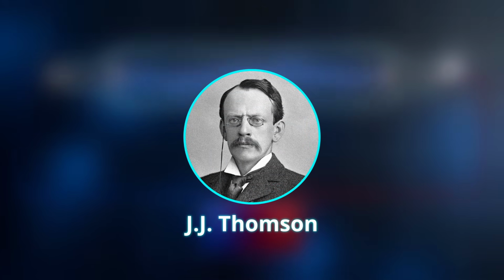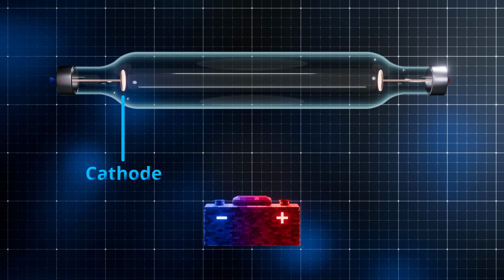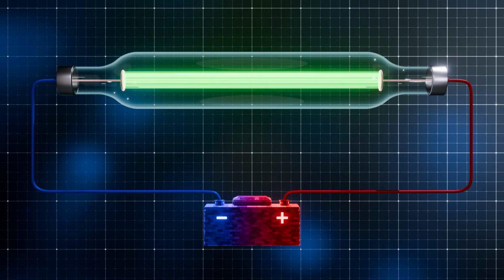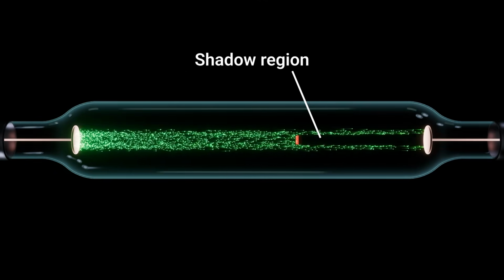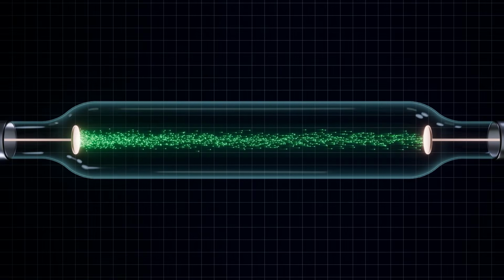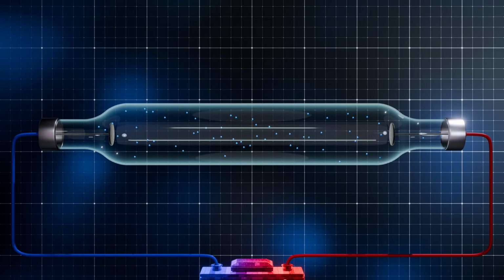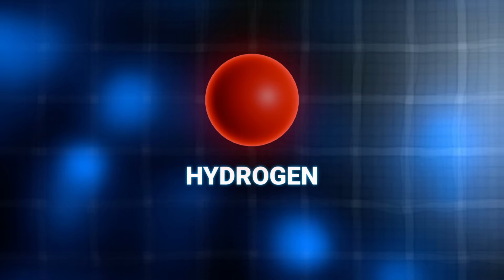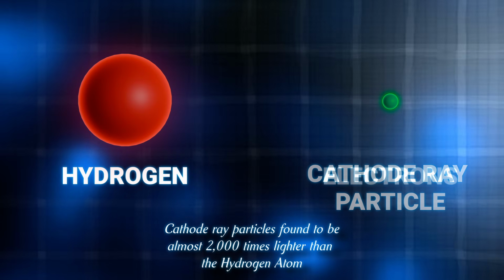How J.J. Thomson Discovered Electrons | Cathode Ray Tube Experiment